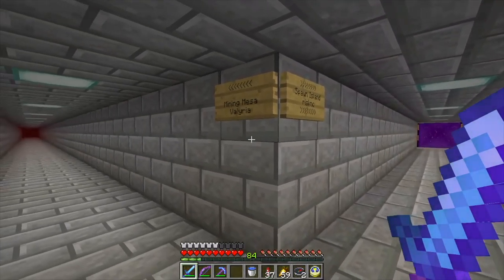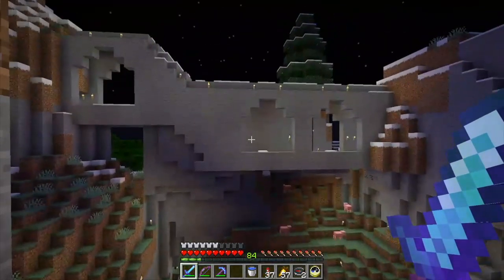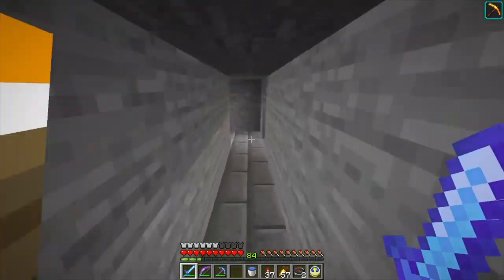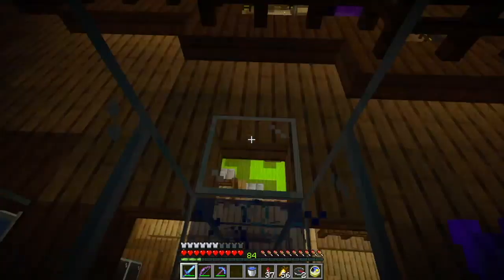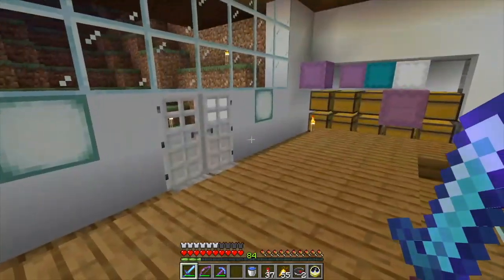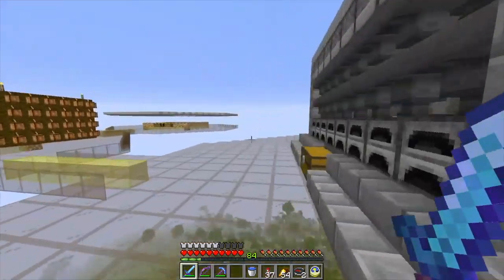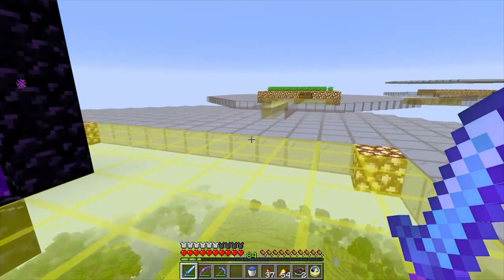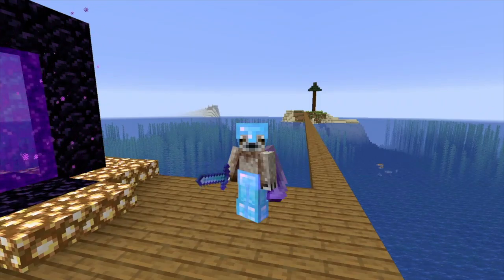Minecraft LAN Party! 2 Ep. 214 - The Eastern Lands (World Tour Part 4)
Go East, old man?

Let's go visit other people's builds, the aquatic area, and the witch farm.

I think it's time for a change - time to say goodbye to this world. We're going to update the server to Minecraft 1.17. So let's take a look at all the stuff that we built.